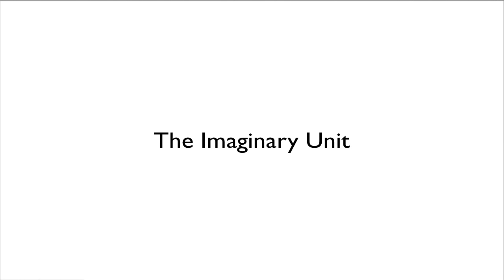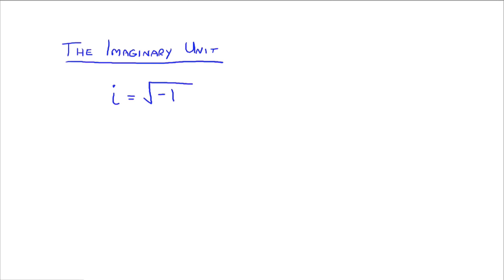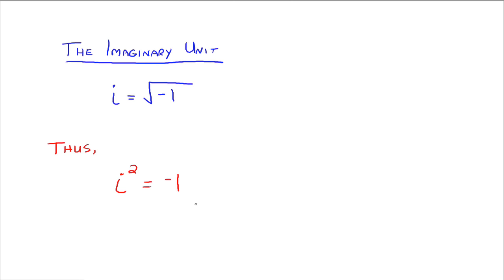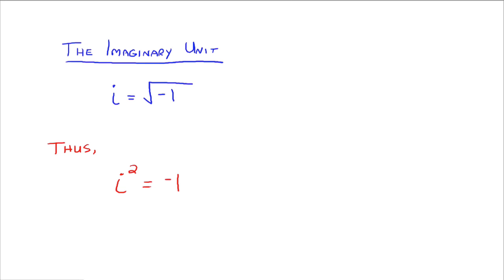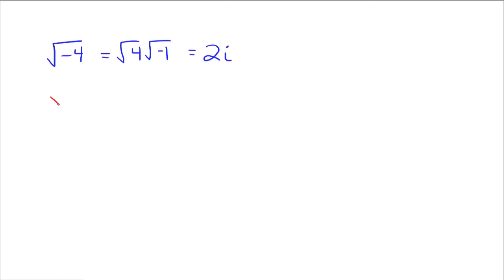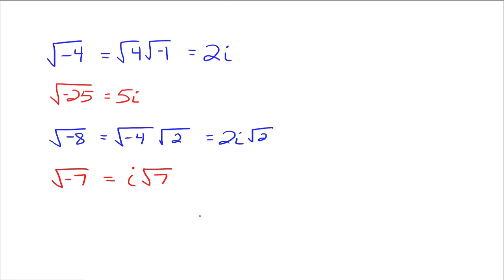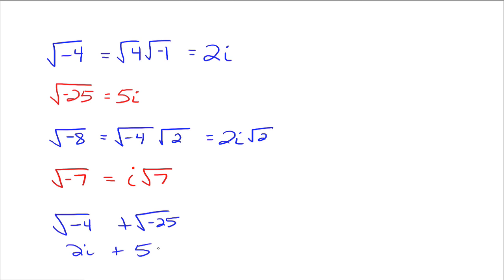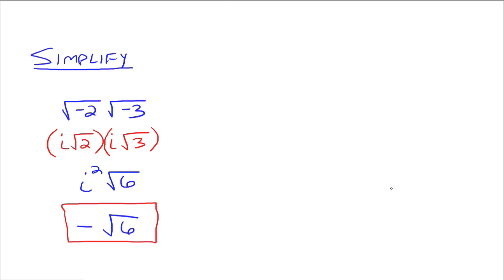The Imaginary Unit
Defining the Imaginary Unit and introducing imaginary numbers. Then there are examples of simplifying square roots of negative numbers.